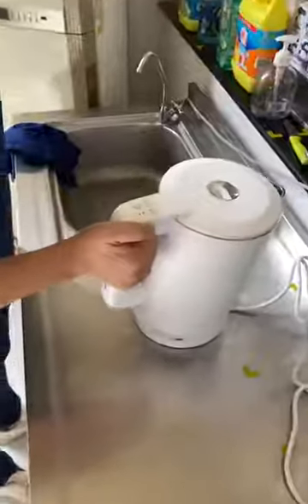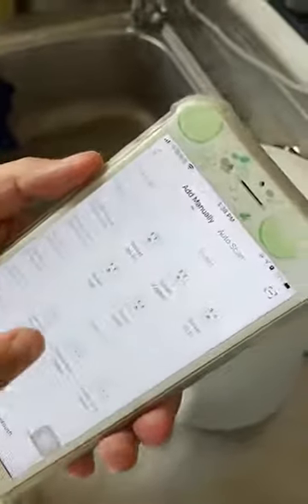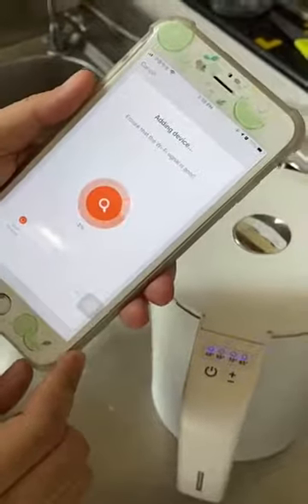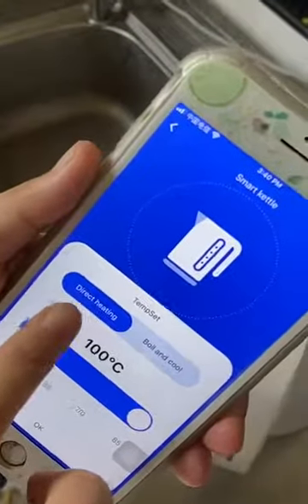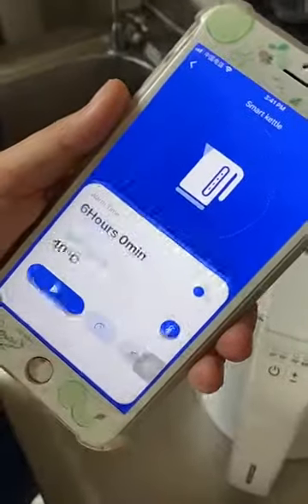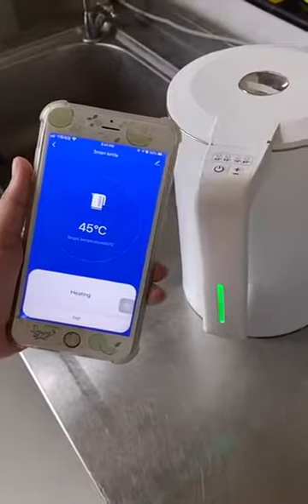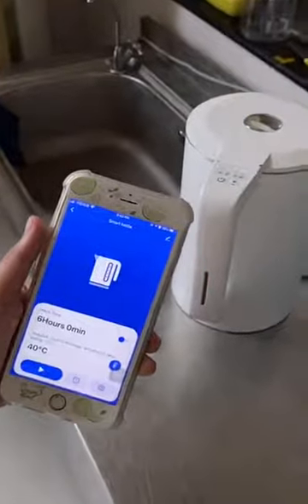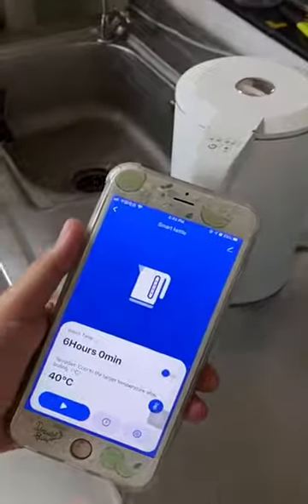tuya smart kettle